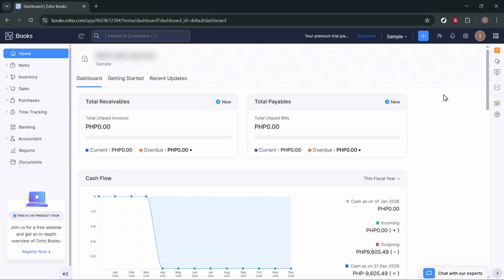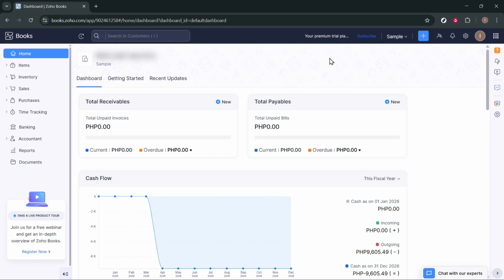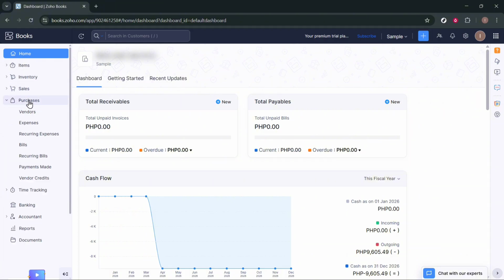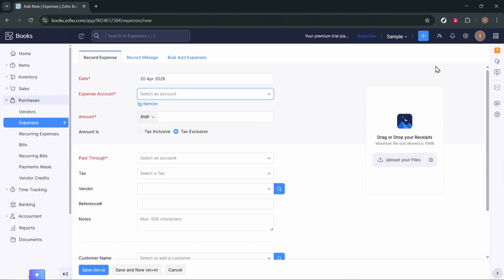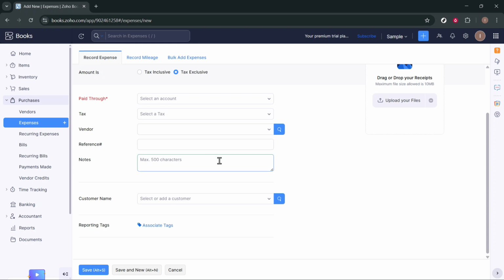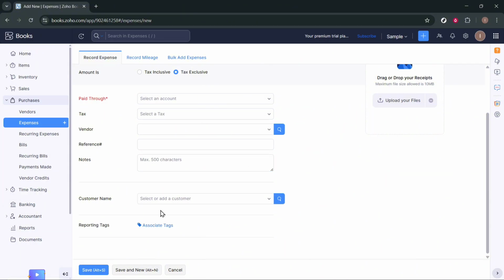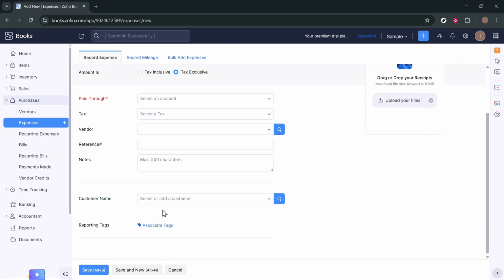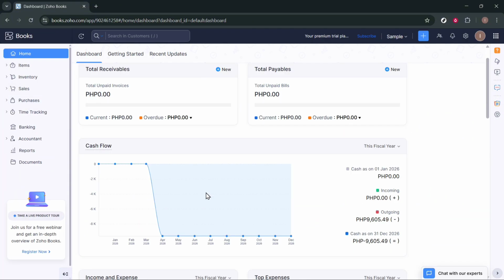How to Track Expenses in Zoho Books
Learn how to track expenses in Zoho Books. In this step-by-step tutorial, I’ll show you how to record, categorize, and monitor business expenses easily.